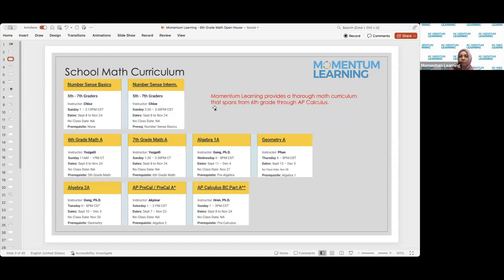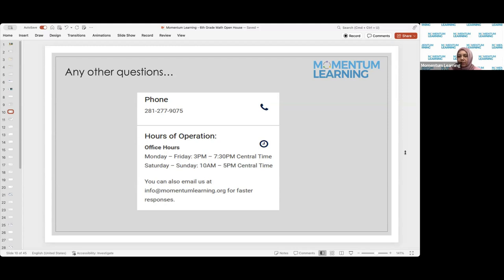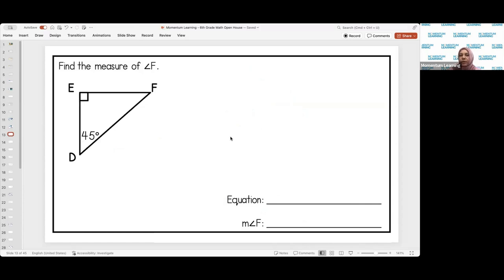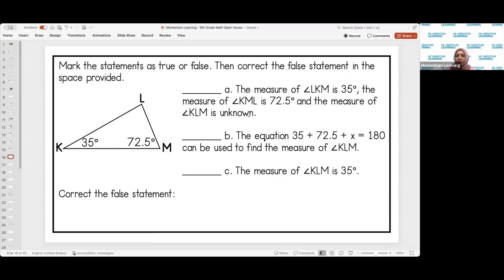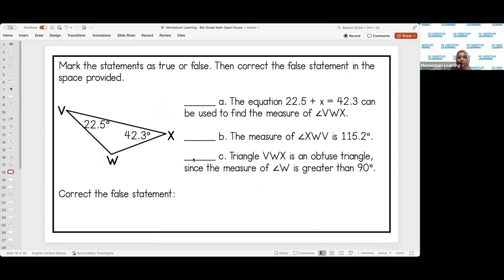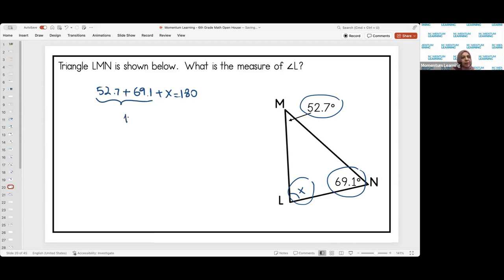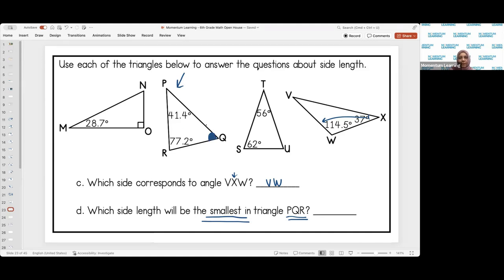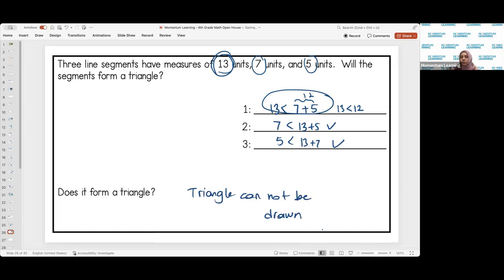2024 Fall 6th Grade Math Open House